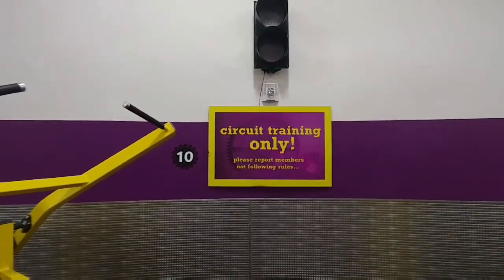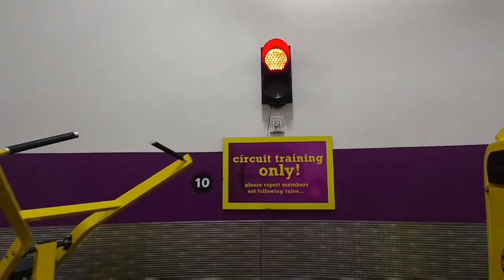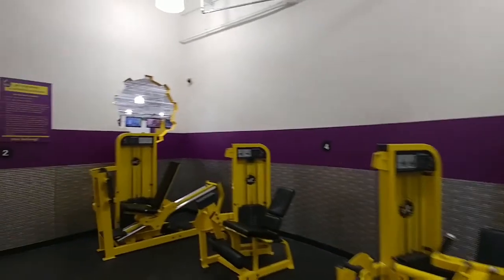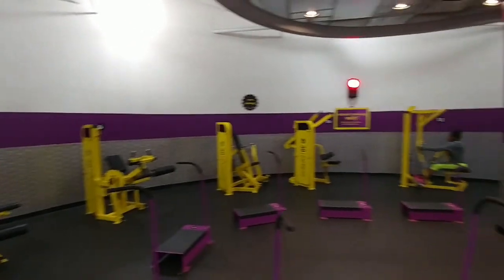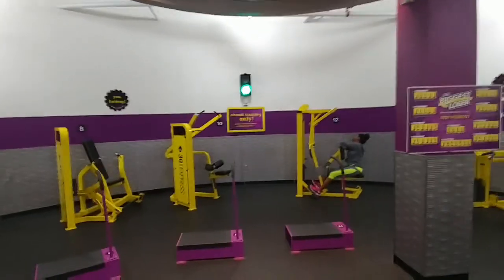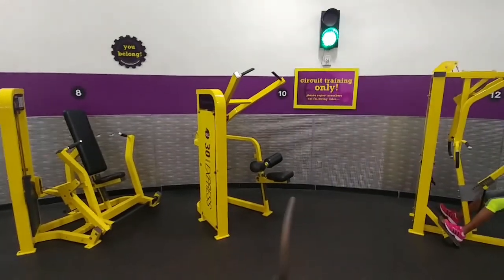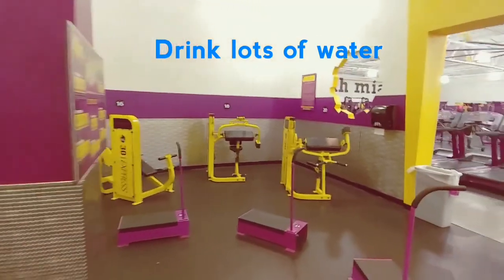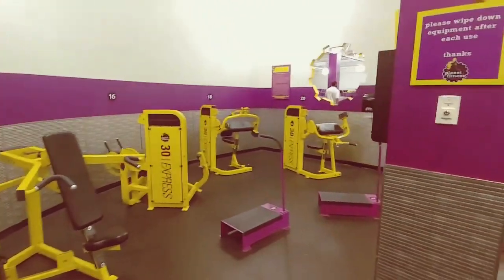Yardie Belly's "Gym Shorts" Episode 1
So Gym Shorts is a quick look at our health journey to date. As we try our best to get healthy and fit, we will take you on the steps and tracks that we plan to run and show you all what gym life is all about. Come workout with us and the crew each week in Gym Shorts.